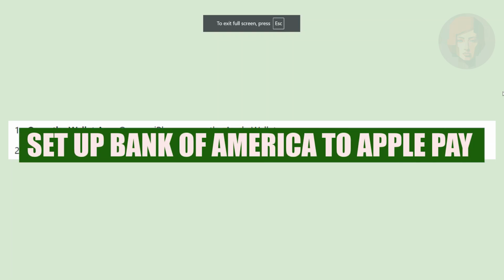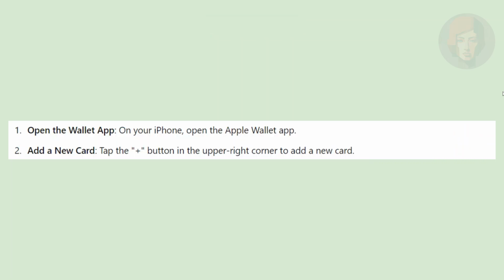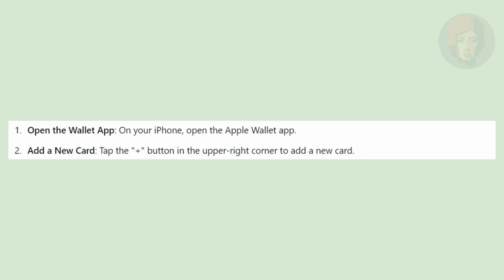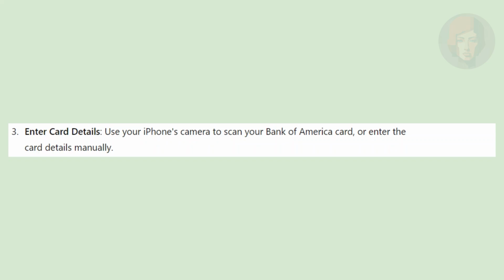How to set up bank of america to apple pay